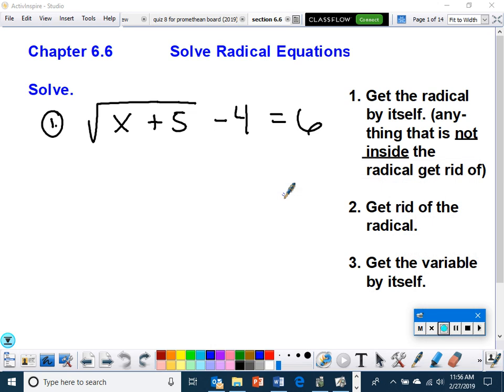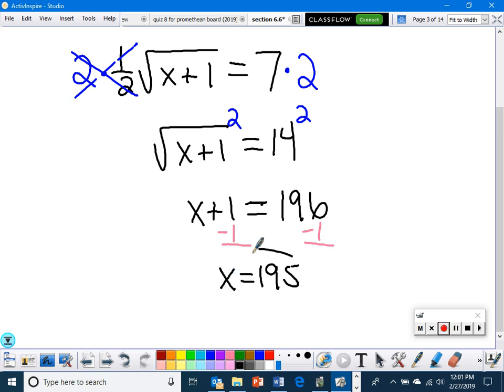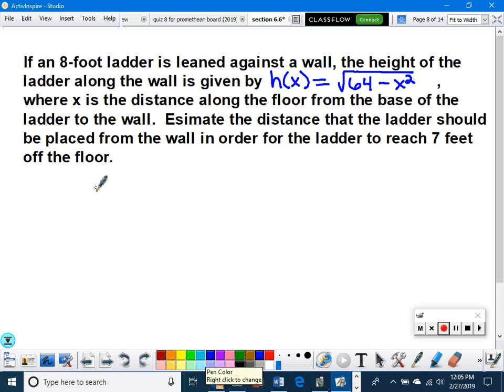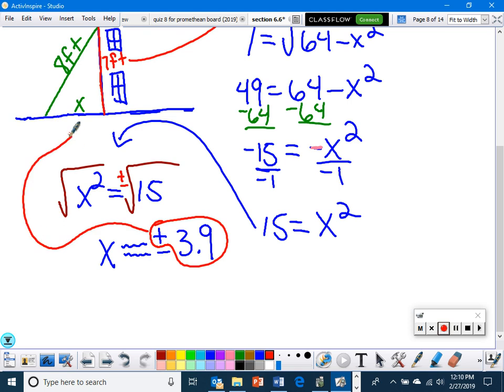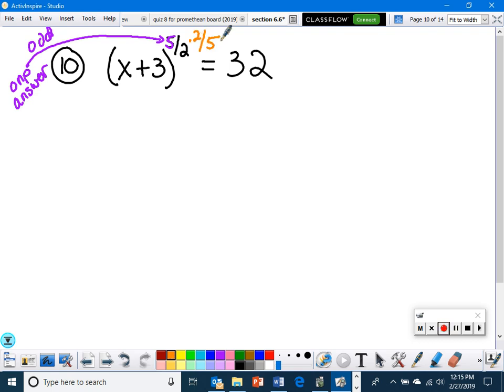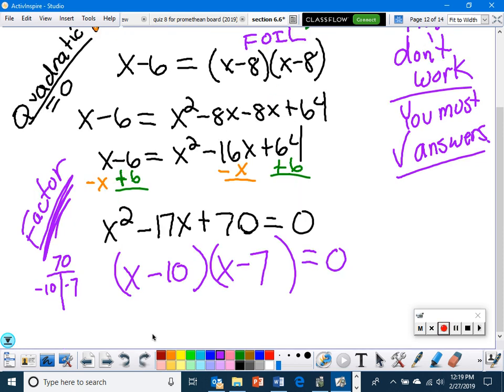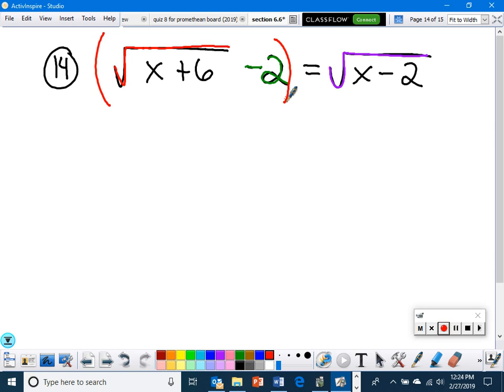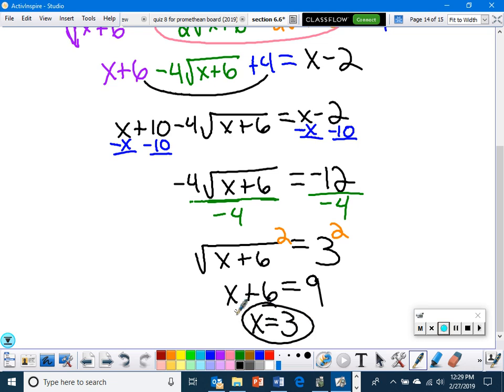Ad Algebra Chapter 6 6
Solving quadratic and cubic equations with extraneous solutions.

NOTE: There is a mistake in example 6! Ooops!!! 3 cubed is not 9. it is 27 and the final answer is 30.